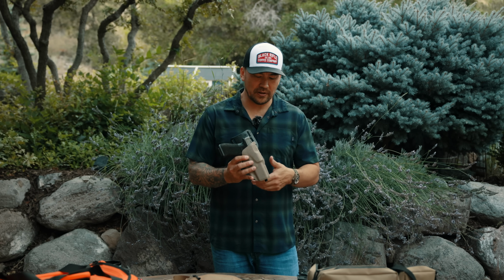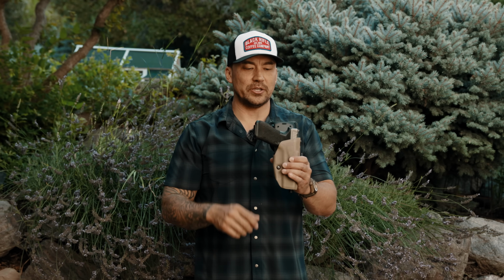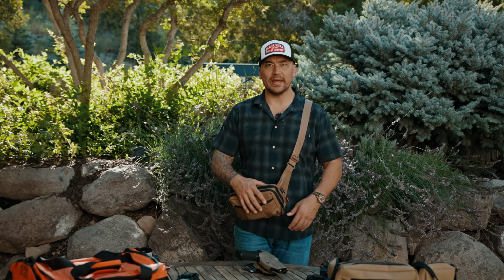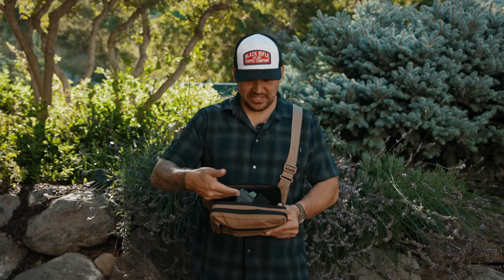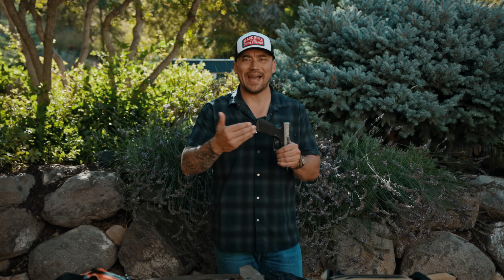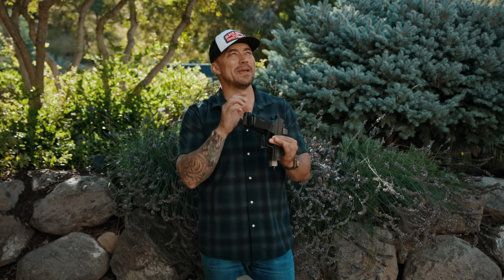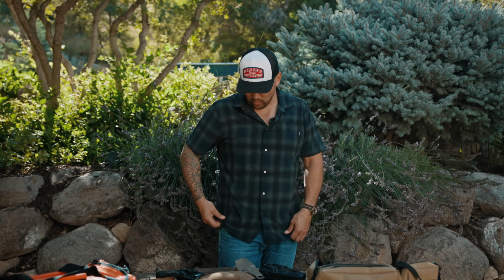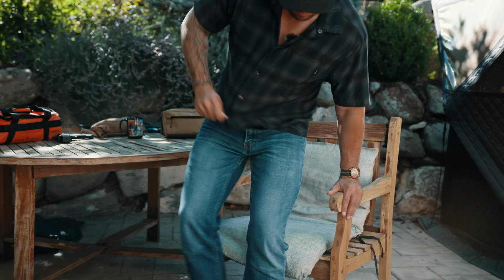3 Ways to Carry | Back to Basics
Join the Fieldcraft Survival App to start your preparedness journey TODAY!